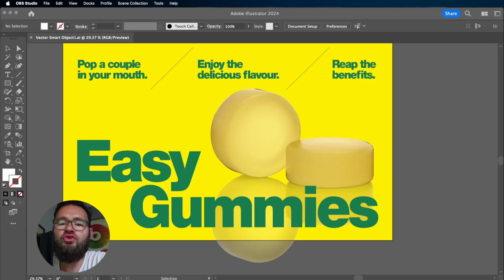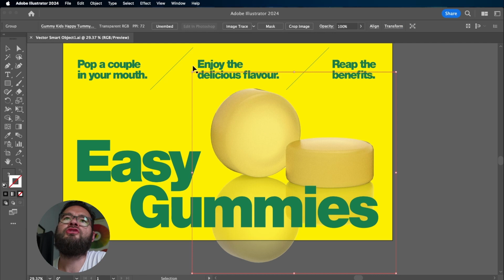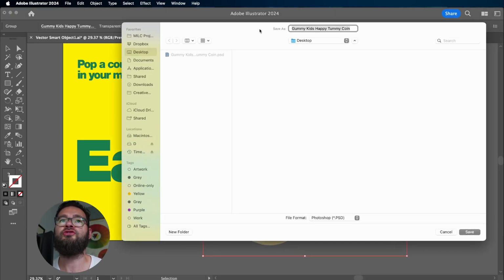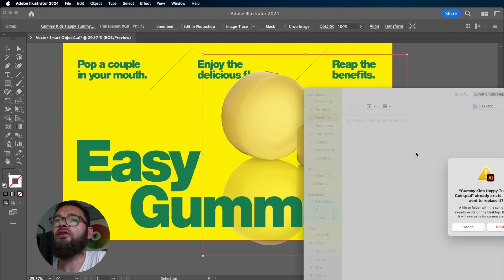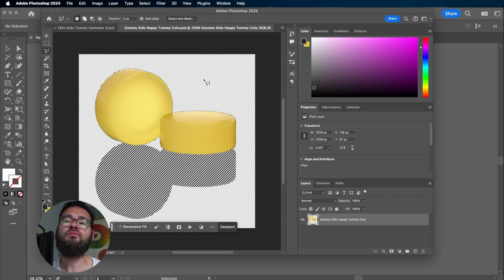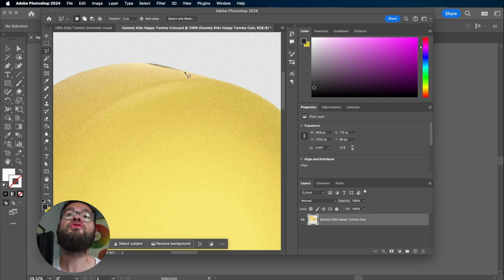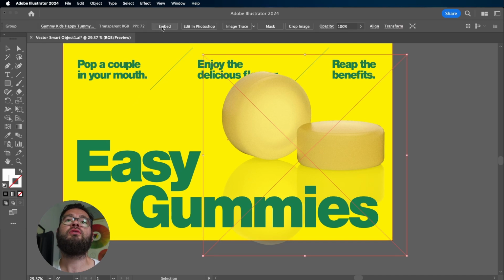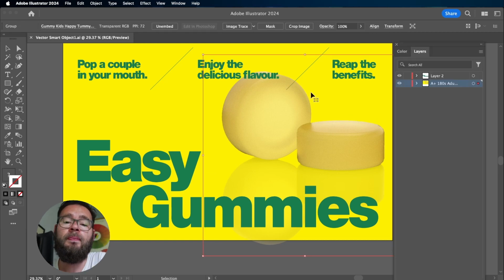How to unembed images from Illustrator for processing in Photoshop.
Quick and simple explanation of how and why you might want to unembed, embedded bitmap assets in Adobe Illustrator.